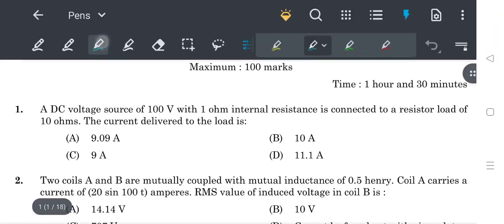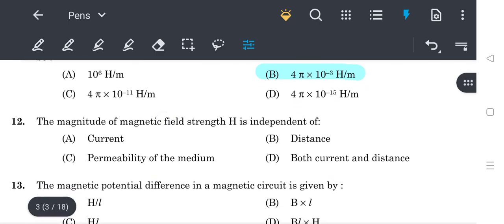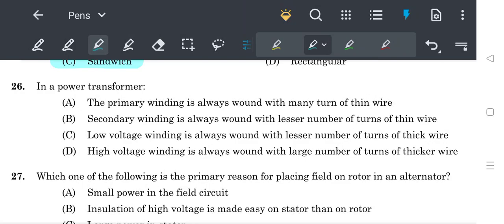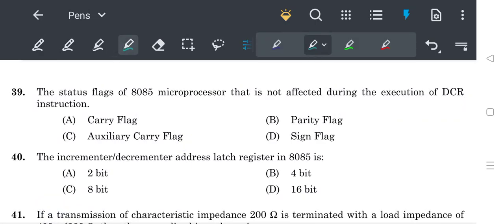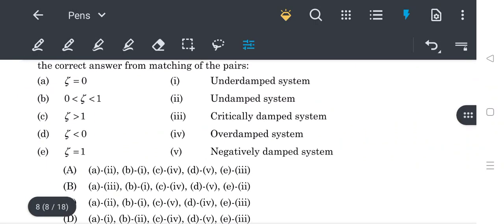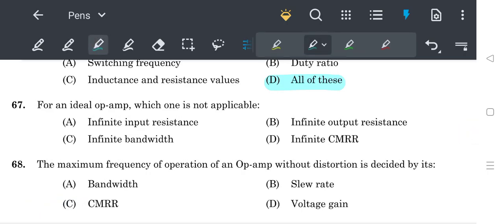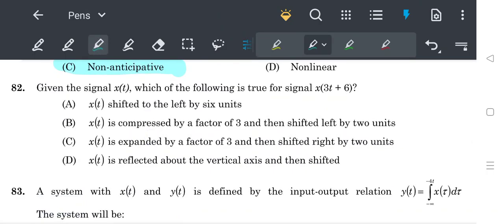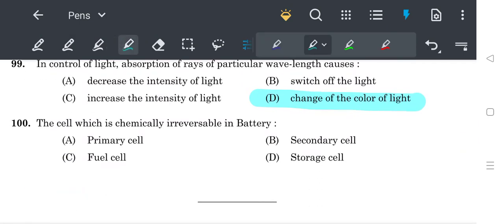Assistant Engineer AE Electrical-Kerala State Electricity Board-KSEB-PROVISIONAL ANSWER KEY 34/2023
PROVISIONAL ANSWER KEY
Question Code: 225/2023
Medium of Question- English
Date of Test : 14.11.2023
QUESTION BOOKLET ALPHACODE A
cat no 034/2023
Name of Post: Assistant Engineer (Electrical)
Department: Kerala State Electricity Board Ltd